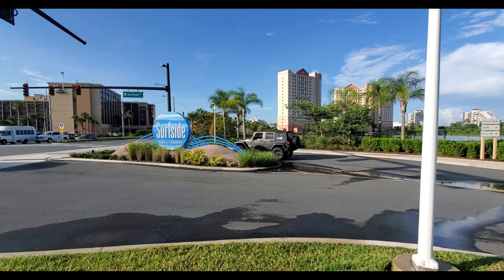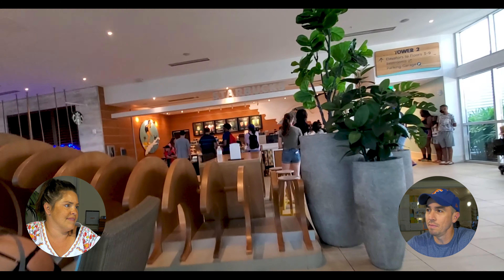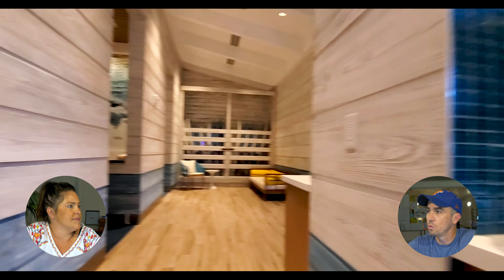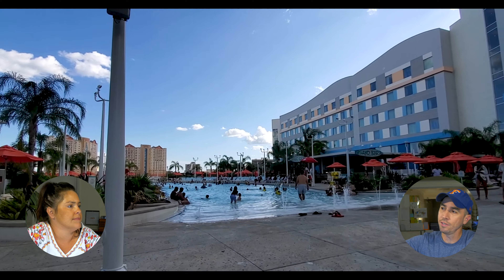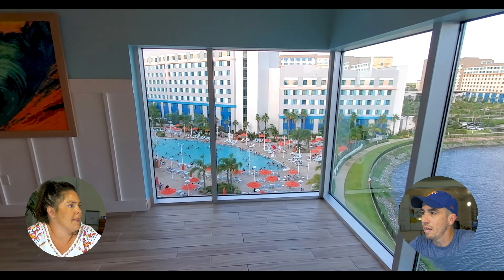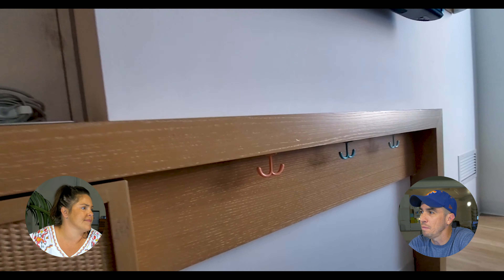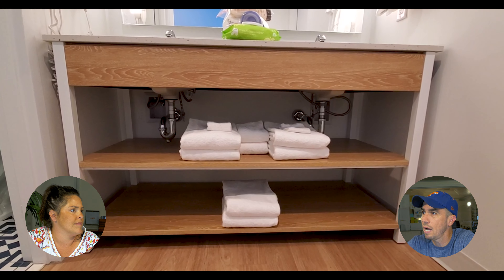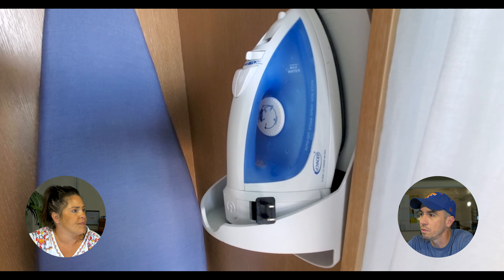Endless Summer Resort Tour | Surfside Inn and Suites Universal Review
In this edition of O-Town Review, we review Universal's Endless Summer Resort Surfside Inn and Suites. We were SUPER excited to make this Endless Summer Resort tour for you. This is a budget Universal Orlando resort and for what you pay, it's surprisingly nice based on Universal Orlando Hotels standards.

We thought it was pretty amazing that you could stay at Endless Summer Resort in Universal for $88 a night. On this Universal Endless Summer Resort tour, we give you all the details you need to prepare you for your stay.

The pricing here is amazing. An Endless Summer Resort standard room starts at $88 per night and a suite starts at $120! That's incredible!

Manny really enjoyed his stay at Endless Summer Resort Orlando and we highly recommend (especially a Surfside Inn and Suites 2 Bedroom Suite) it as a Universal Orlando resort hotel you should put high on your list.

0:00 Intro
0:24 Exterior
1:00 Lobby
2:21 Beach Break Cafe
4:39 Pool
6:03 Sand Bar
7:00 Arcade
7:22 Pool View
8:12 Room Tour
12:59 Final Thoughts